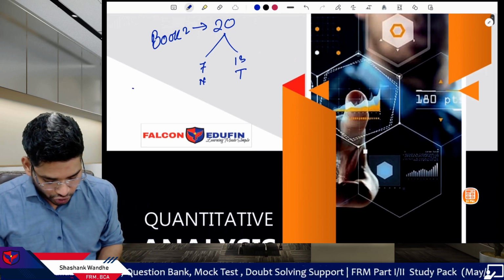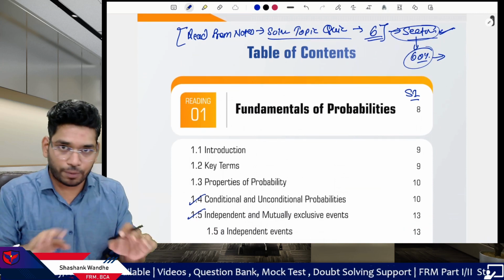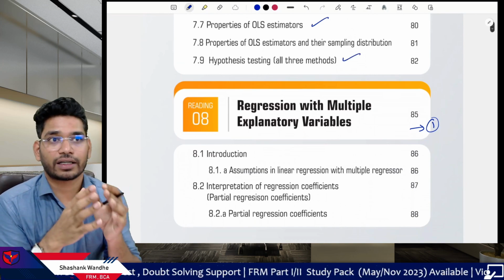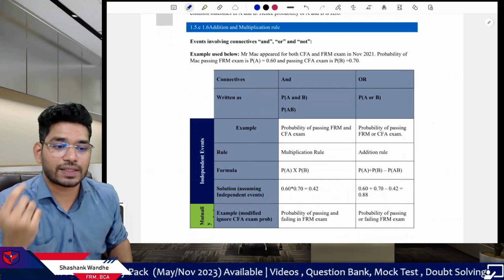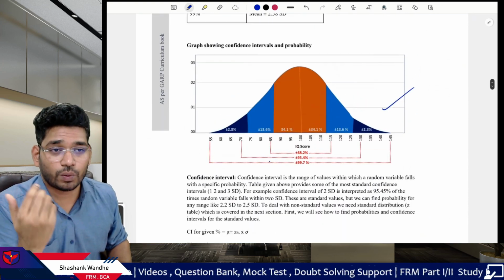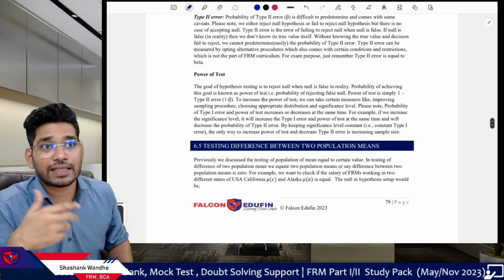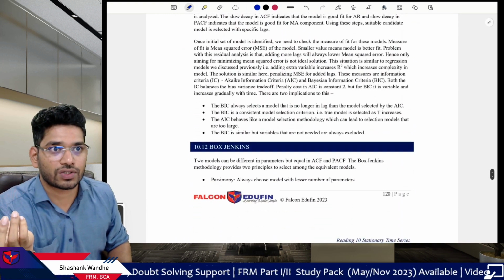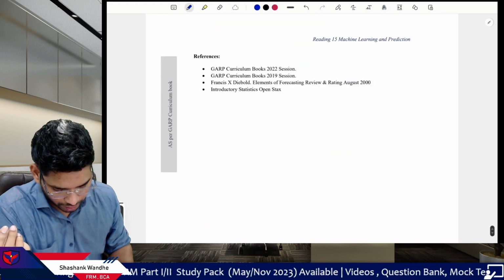Quantitative Analysis FRM Preparation Strategy FRM Part I Book 2 2023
FRM Part I Essentials (Books, Quiz, Mock Test, Question Bank) | Study Material for FRM Exam 2023

👉🏻 For Course Related Queries WhatsApp Faculty Shashank Wandhe on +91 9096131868

🔴Check our Popular FRM Prep Packages for FRM 2023
💻FRM Part I Full Study Package with Mentorship May/Nov 2023 (Downloadable)
💻FRM Part I Essentials Package May/Nov 2023 (eBooks, Mock Test, Question Bank)
💻FRM Part II Full Study Package May/ Nov 2023 (Downloadable)

✅ We are GARP Approved FRM Prep Provider
✅ Complete FRM Doubt Resolution by Experts with our Mentorship Package.